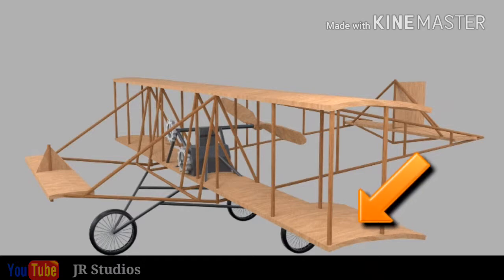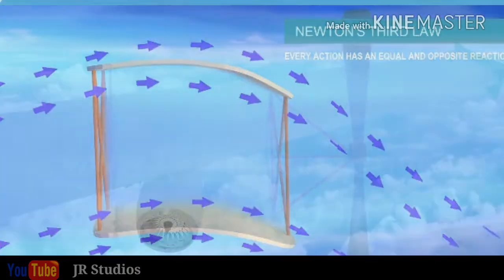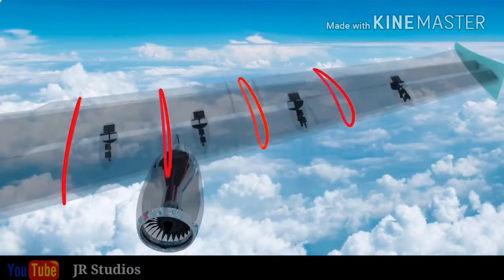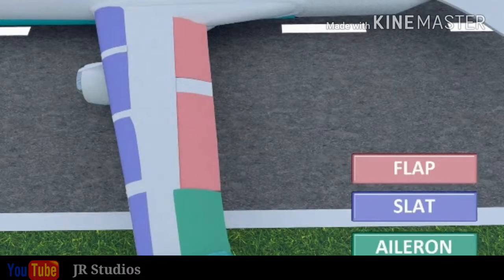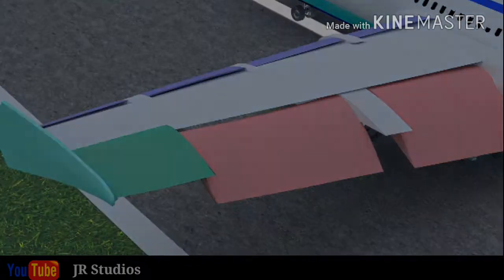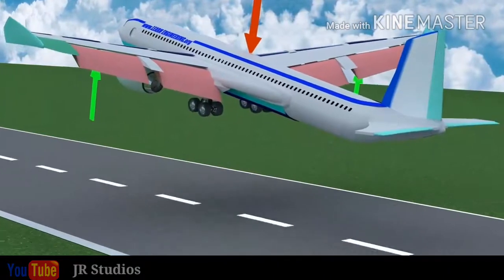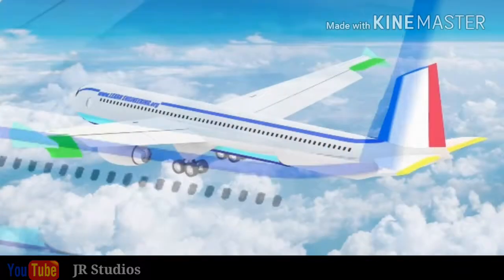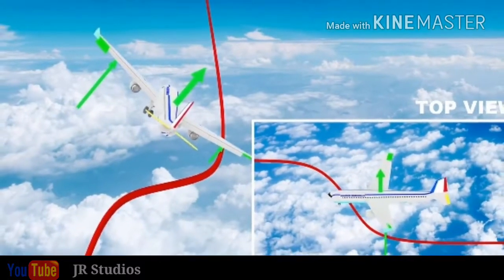How an Aeroplane Fly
This is a simple way to understanding how an aeroplane fly.